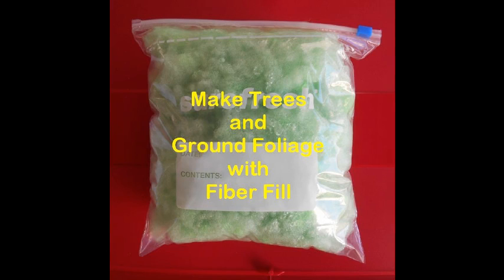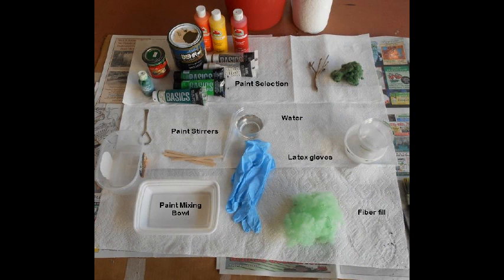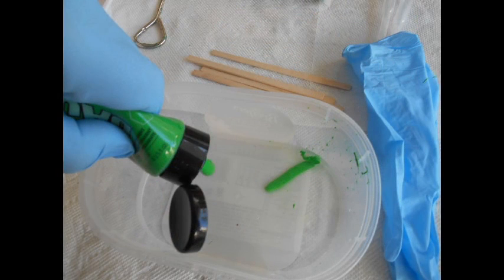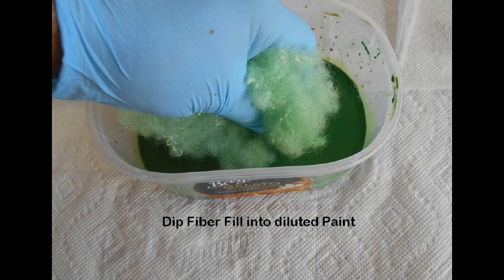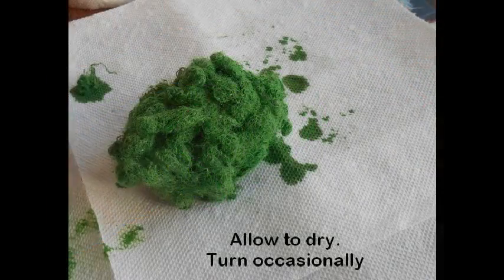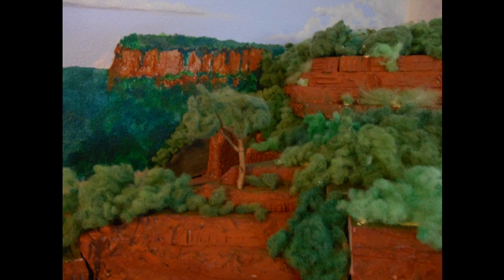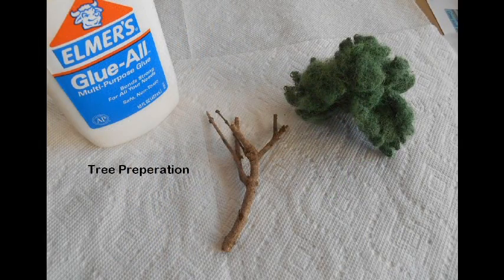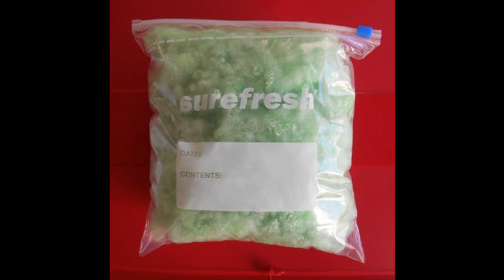Model Trains - Fiber Fill Scenery for Trees and Ground Cover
This video describes the technique for making custom trees and ground cover for scenery on model Railroads, trains or dioramas.